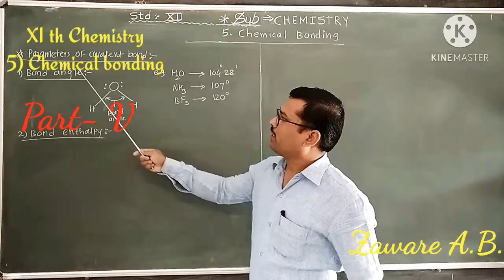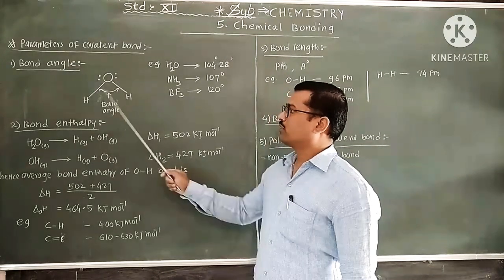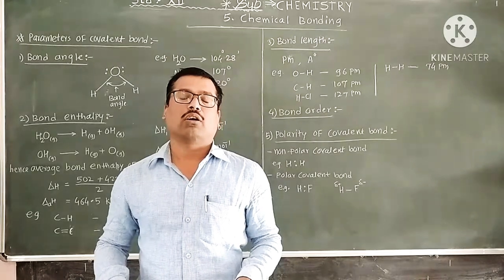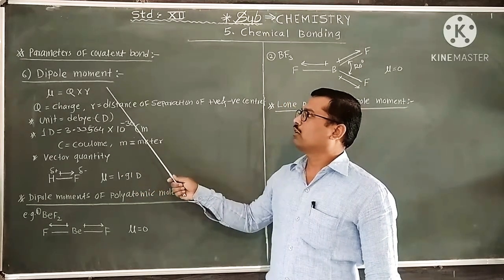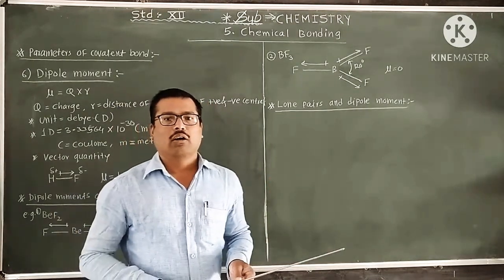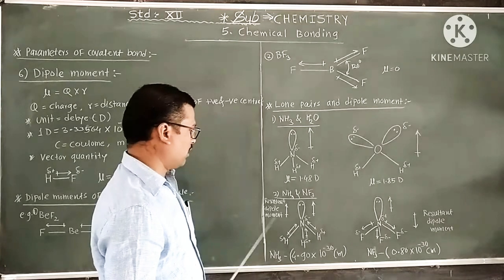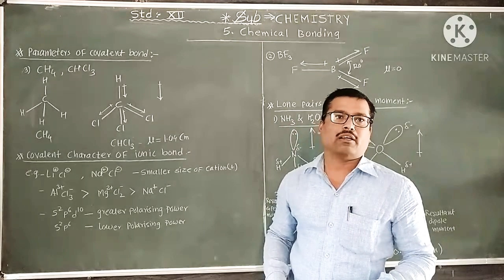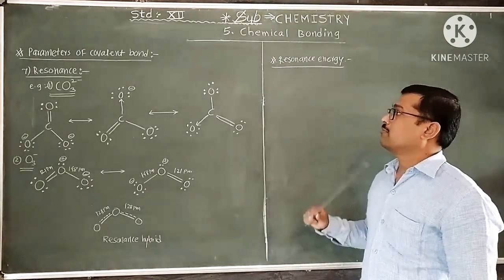Chemical bonding (MSBSHSE) XI chemistry Part -V